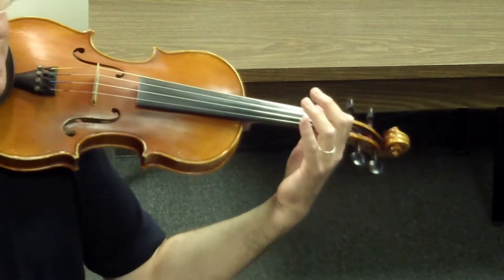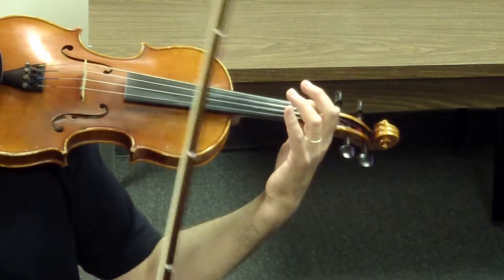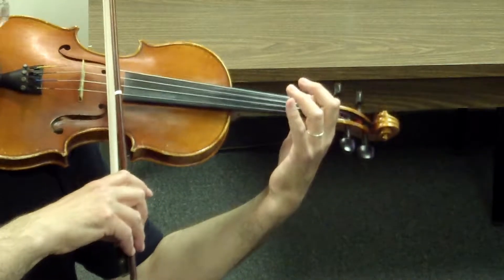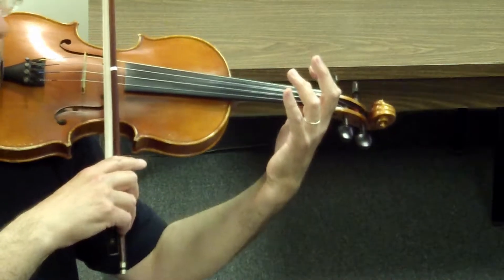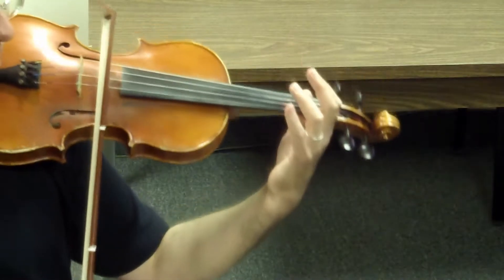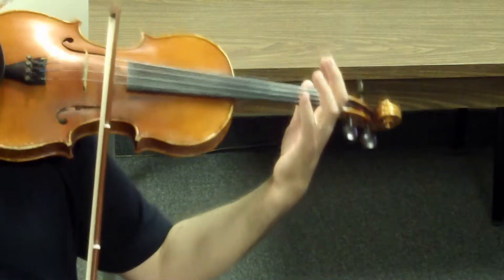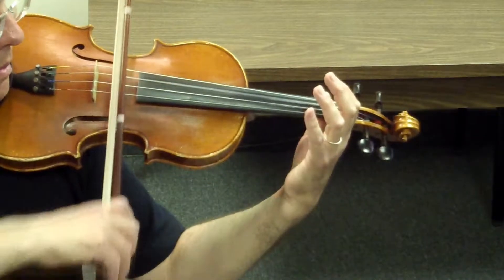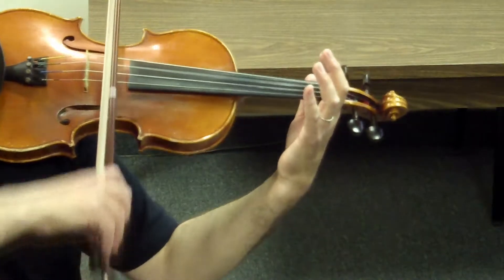Andantino, accents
Practice video for Andantino, Suzuki violin book 1